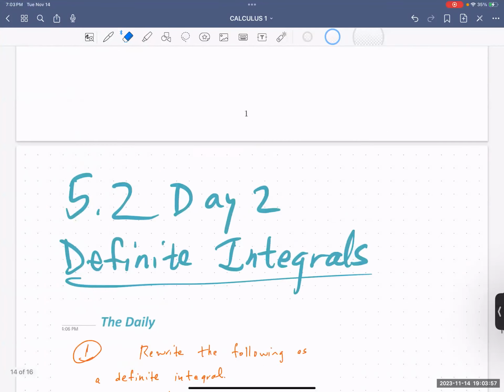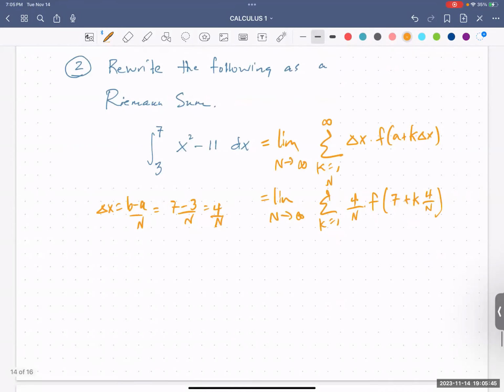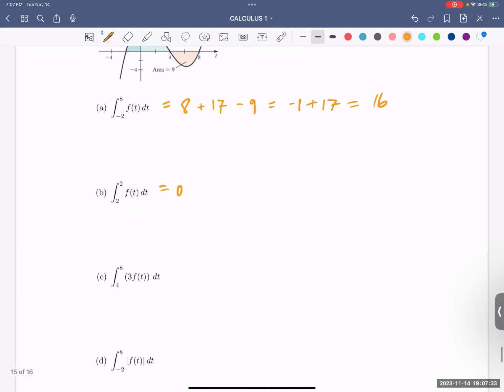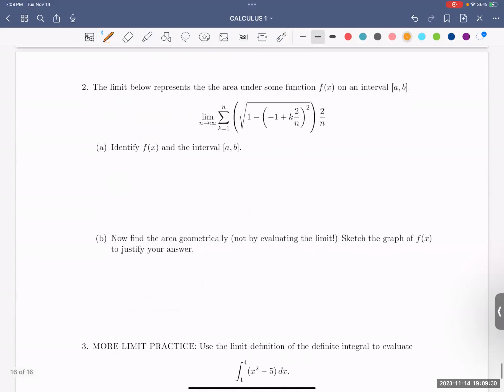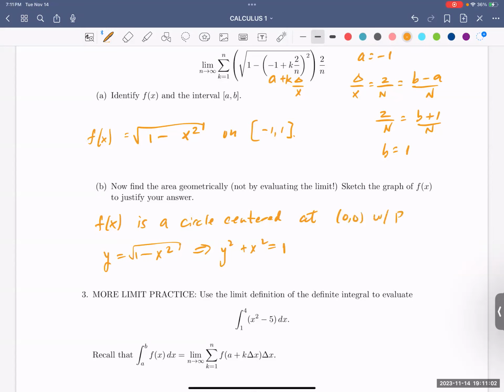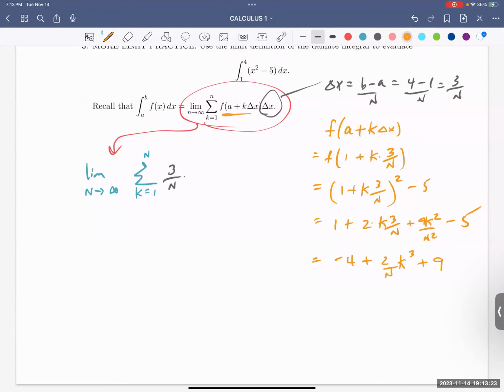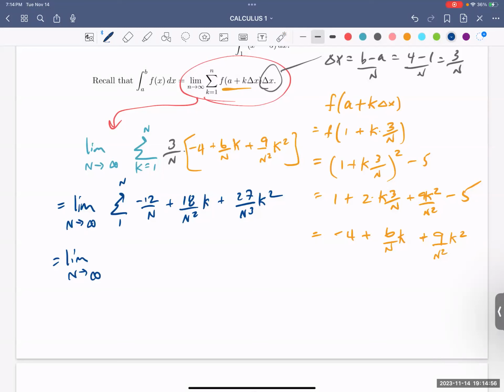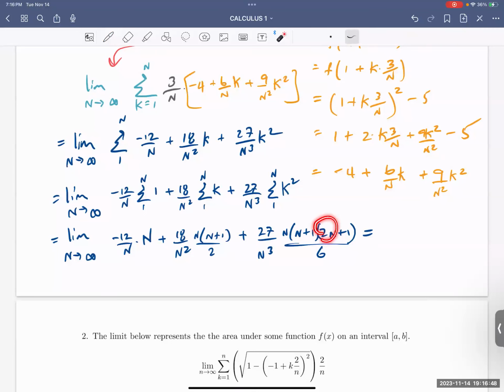5.2 Definite Integrals